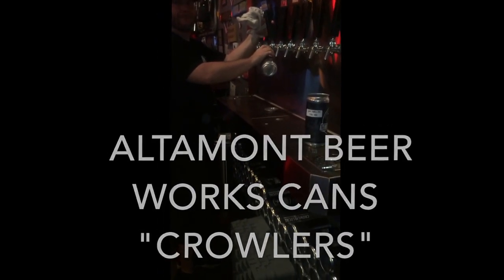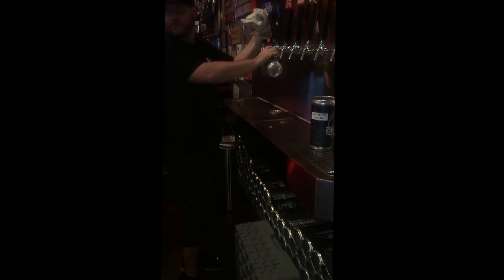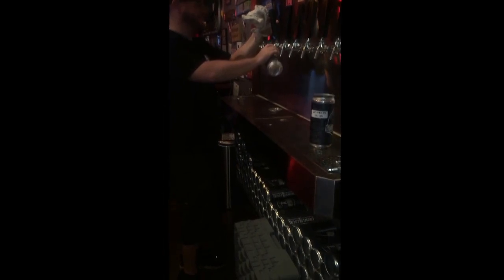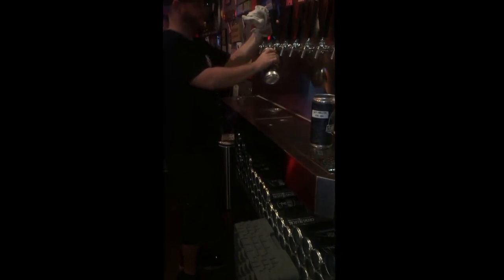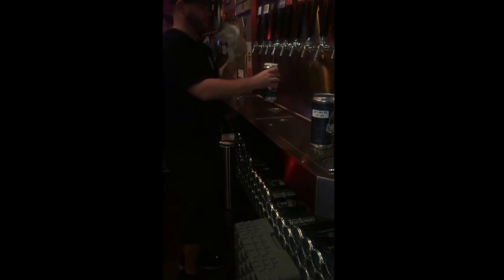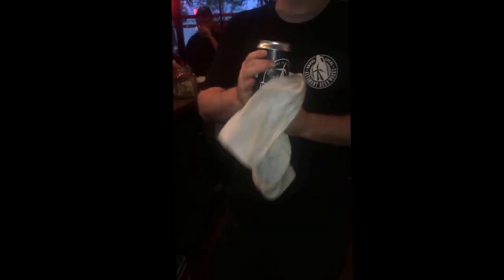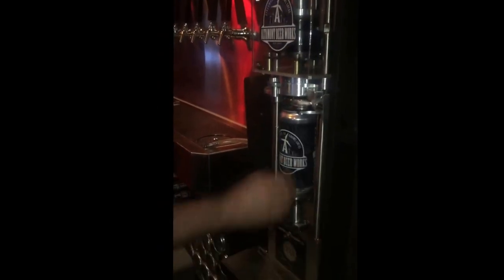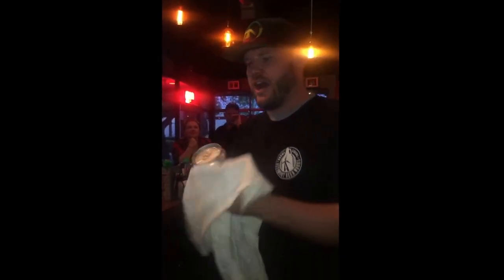4-5-17 Altamont Beer Works "crowler" canning demo